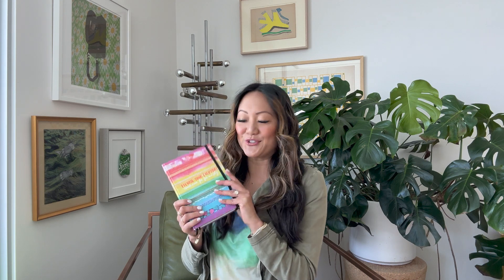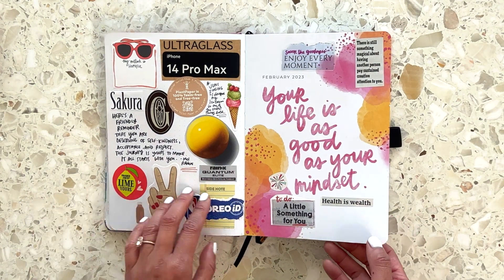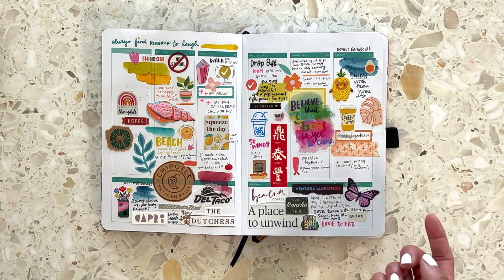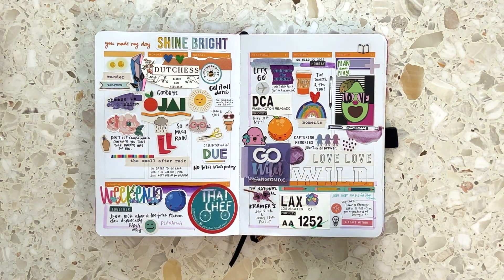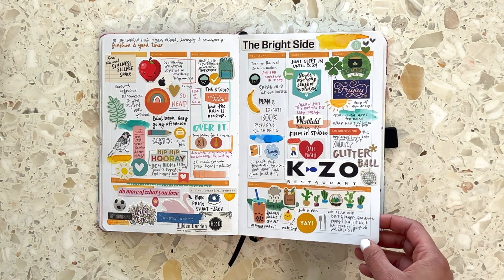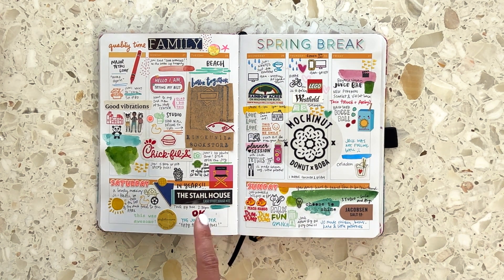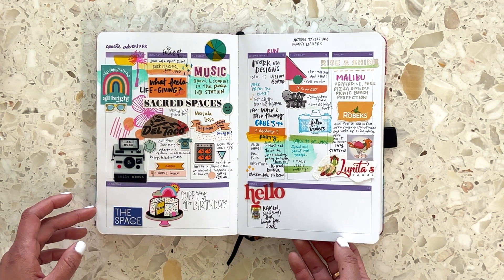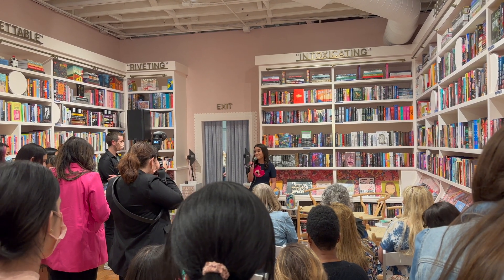What I've Been Up To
Let me know what you've been up to and if you want to see some Traveler's Notebook videos coming up to. Thanks as always for watching!

SHOT ON Canon G7X Mark ii and edited with Adobe Premiere Pro

Amy Tangerine
10736 Jefferson Blvd
Unit 312

I receive a small percentage of sales at no cost to you. My creative partners and I really appreciate your continued support and every little bit helps me to bring you consistent content!